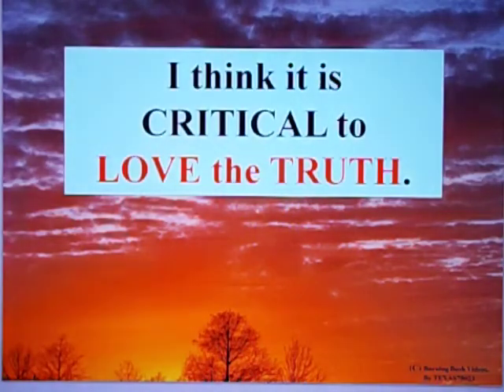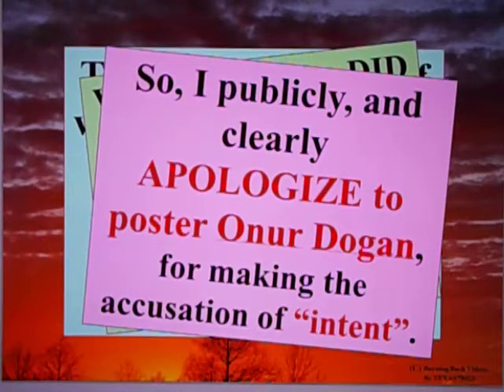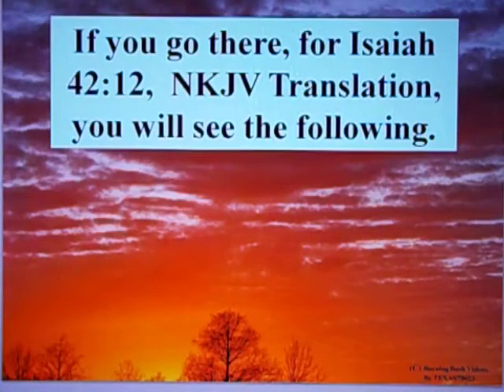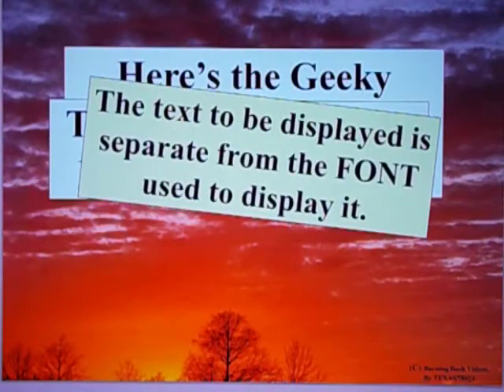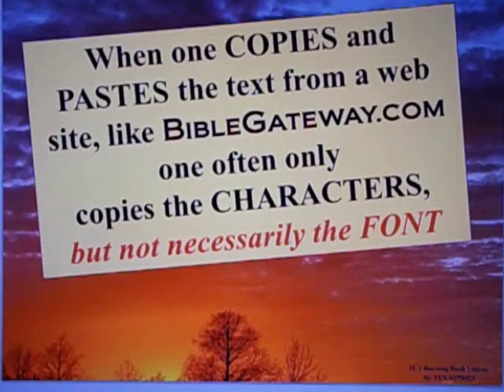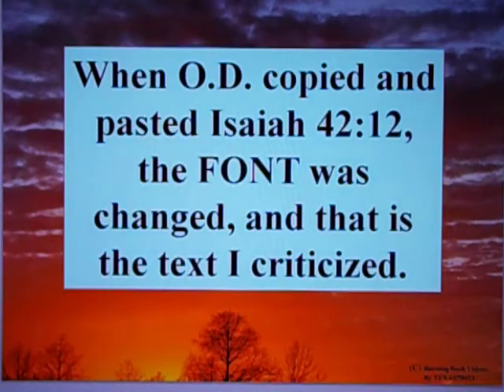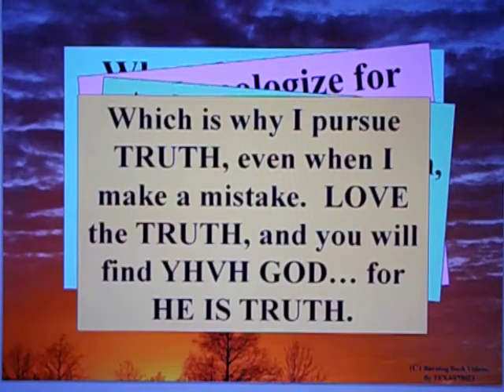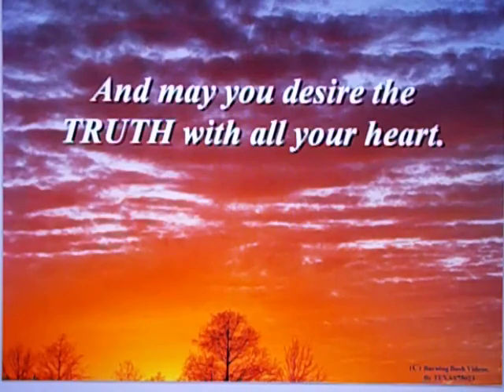Letter To A Muslim Brother - 132b - A CORRECTION and APOLOGY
Here is the LINK to BibleGateway.com, so you can see the SmallCapsFont used for Lord yourself.

Highlight the text of the verse, and copy it to any TEXT editor.  If you copy it to WORD, the Fonts will copy, and LORD will appear withg the "ORD" in Small Caps .  This is not the case in the YouTube Message Text Editor, where the FONT is LOST.